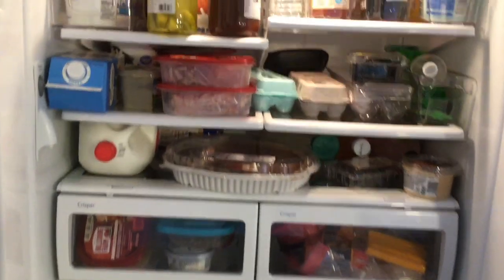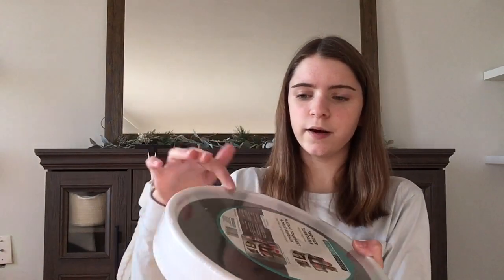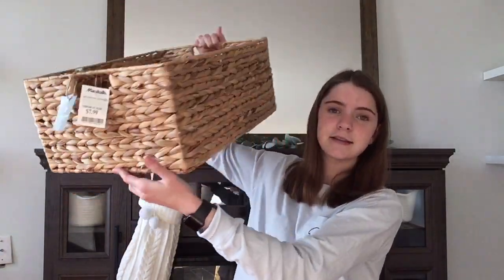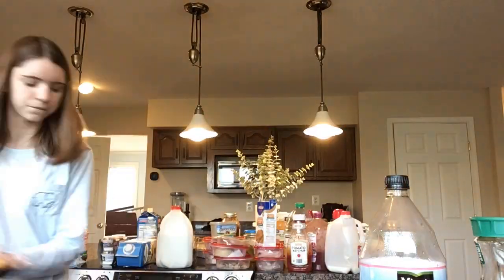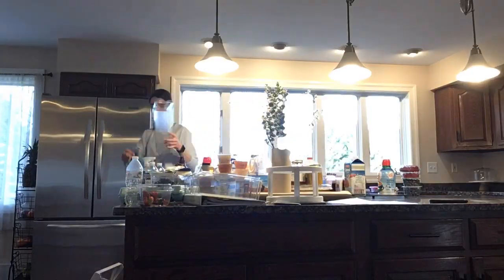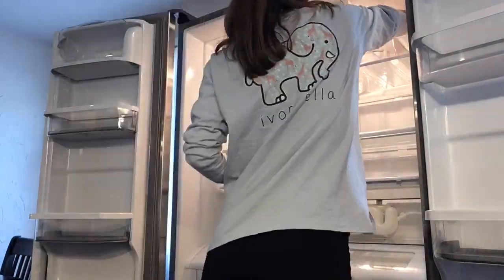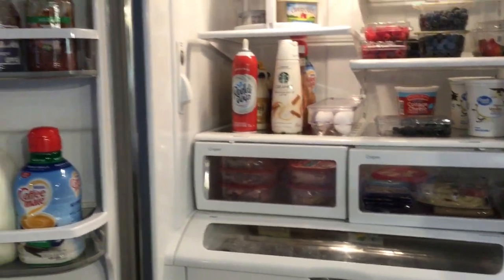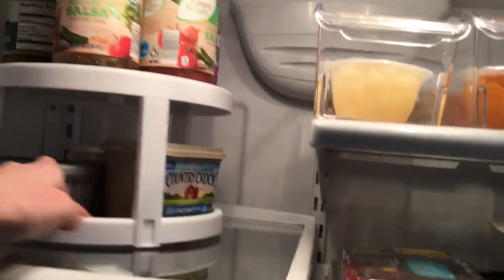REFRIGERATOR ORGANIZATION | BEFORE & AFTER TRANSFORMATION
I hope y’all have been enjoying this organizational series, and you get the motivation you need to tackle a space in your home!🏠